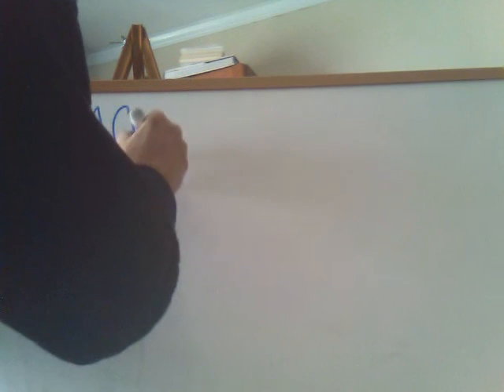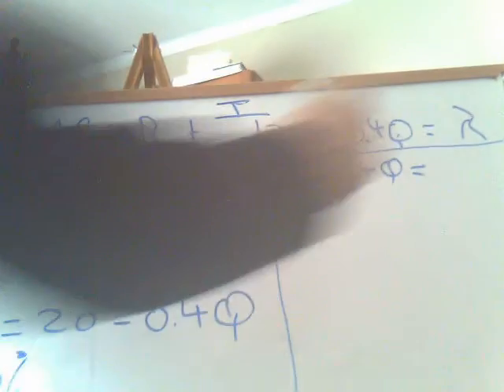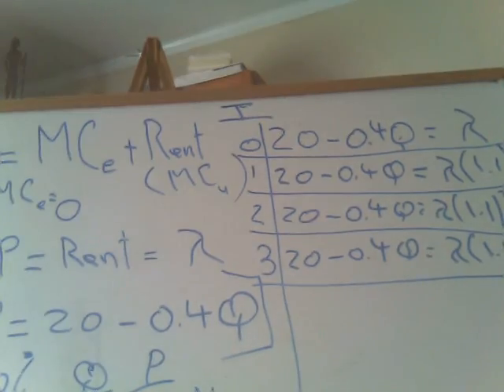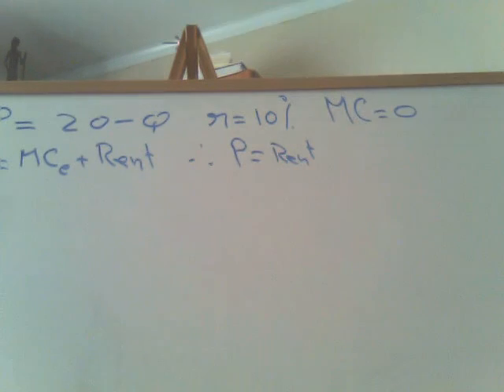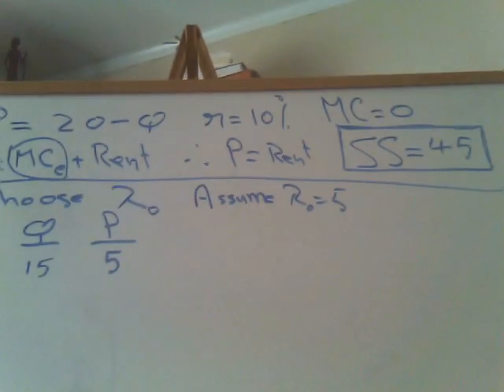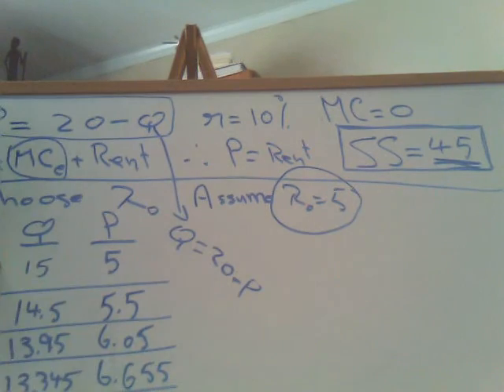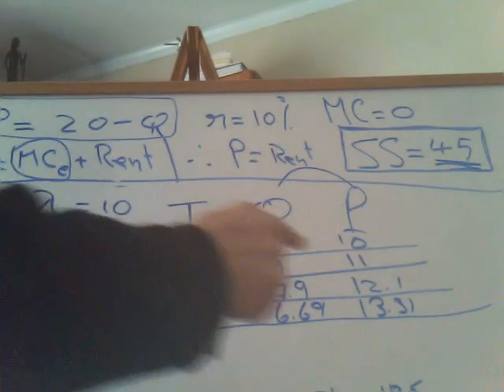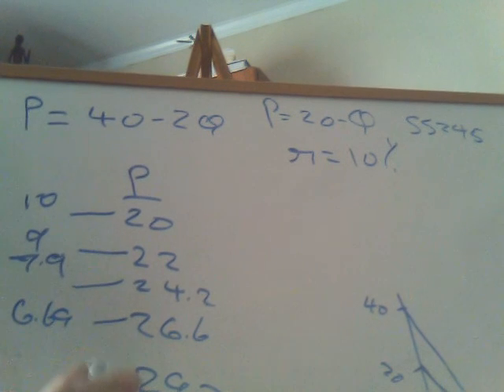n period allocation.....................Week 7.0